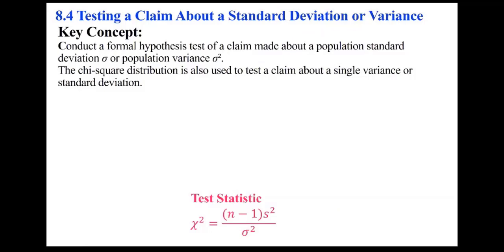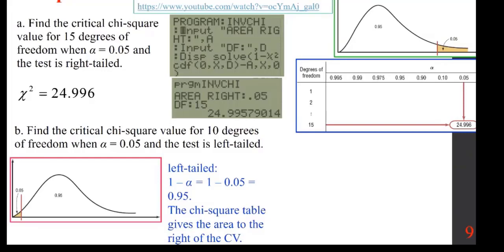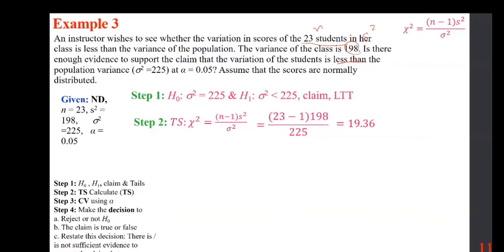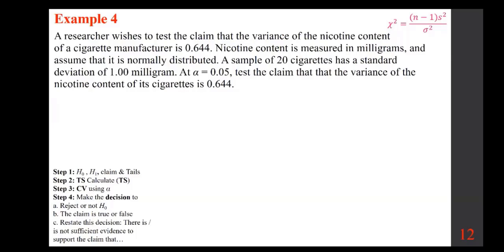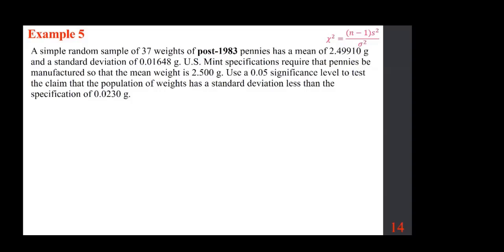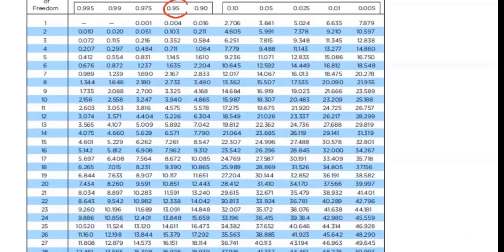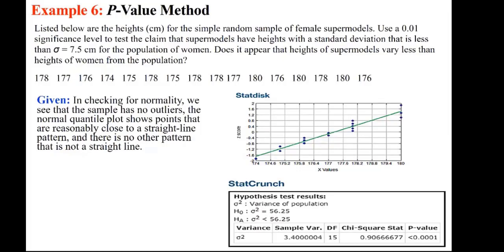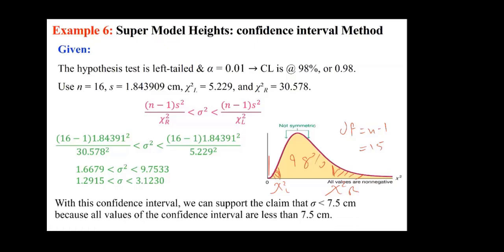Testing a Claim About a Standard Deviation or Variance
8.4:  Testing a Claim About a Standard Deviation or Variance